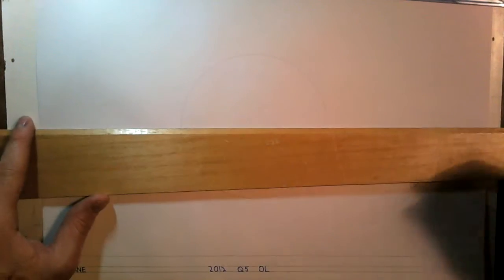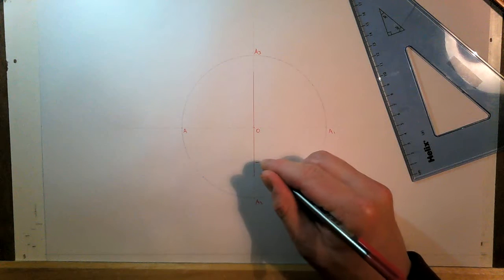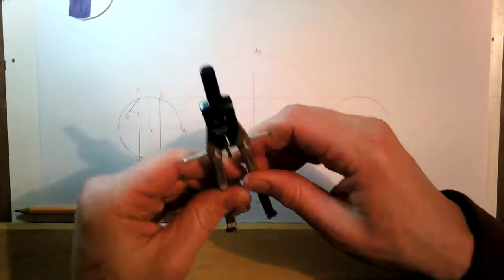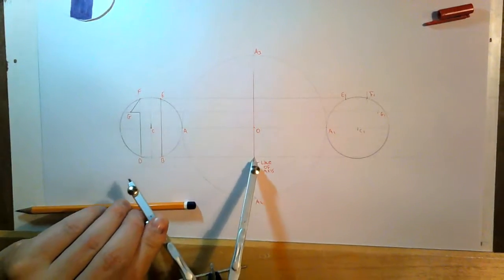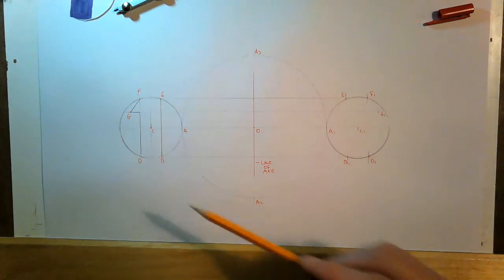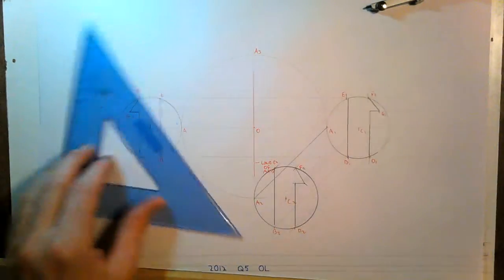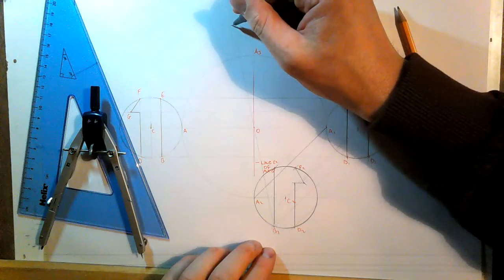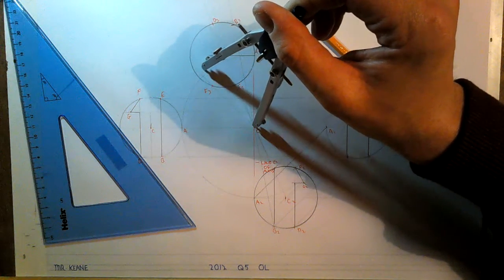Q5 OL 2012